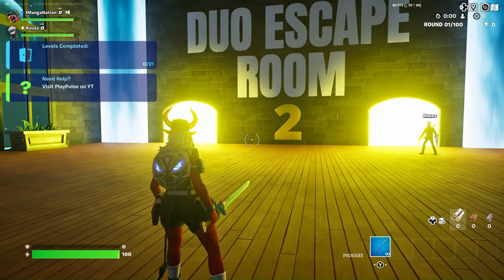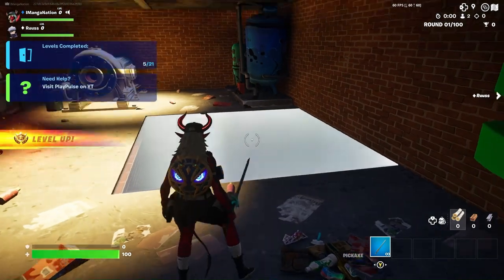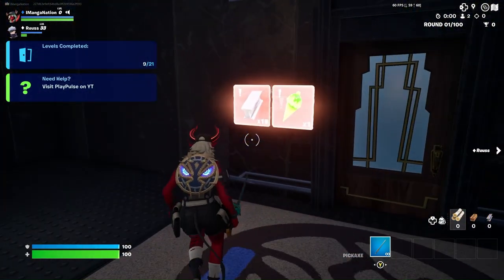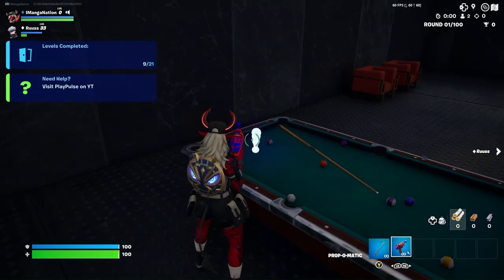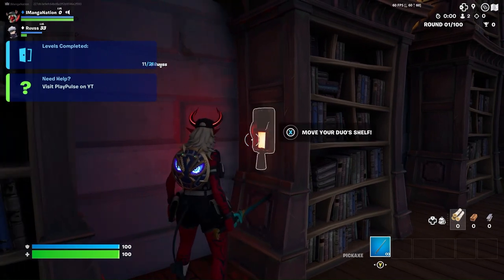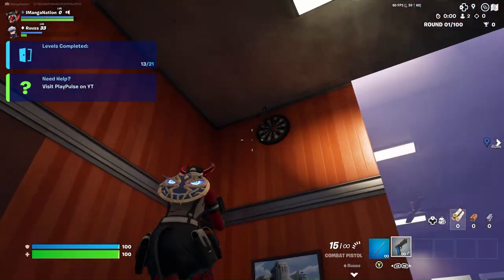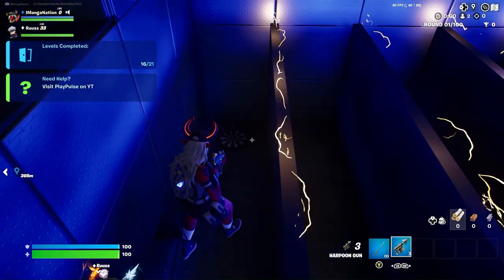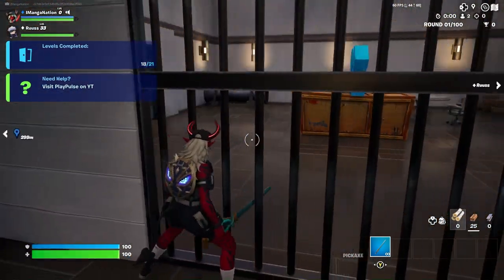Come On Russ Get It Over - Fortnite Ultimate Duo Escape Room 2 w/Russ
Creator - playpulse